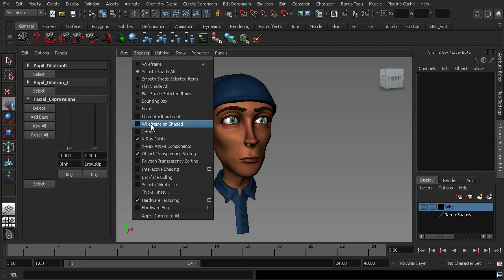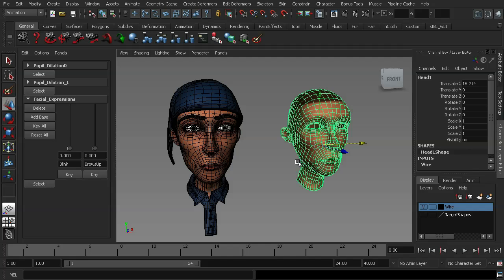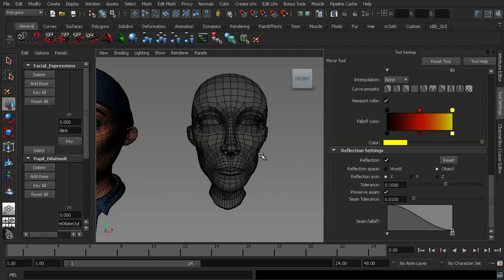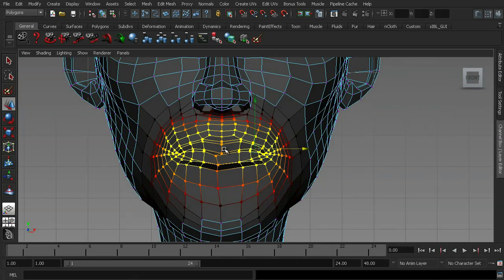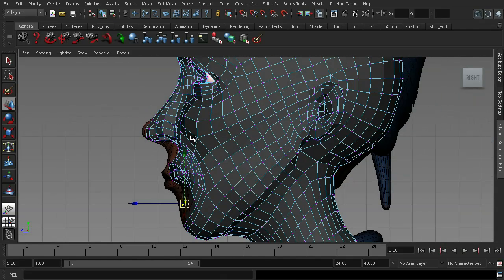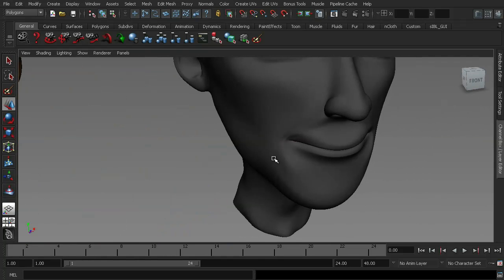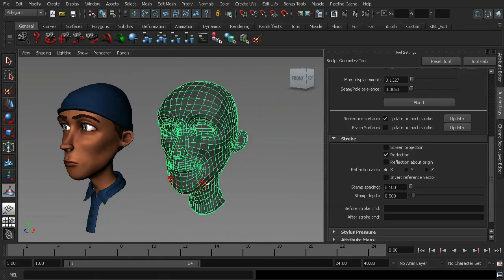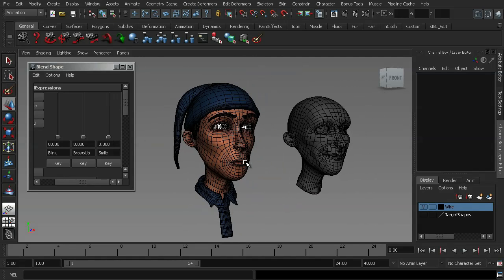Maya tutorial: Control animation with blend shapes, Part 4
This video by Pat Imrie came with his tutorial in issue 168 of 3D World magazine.